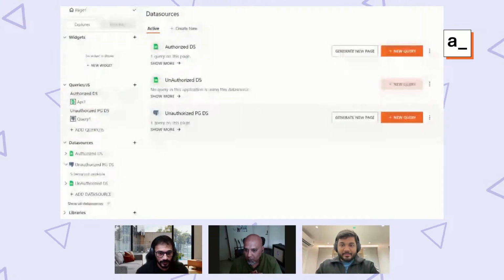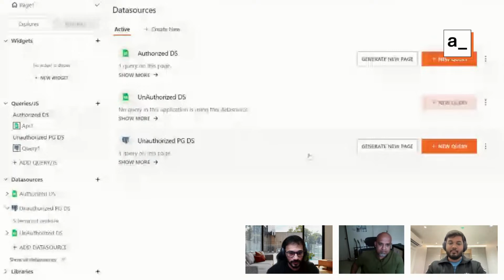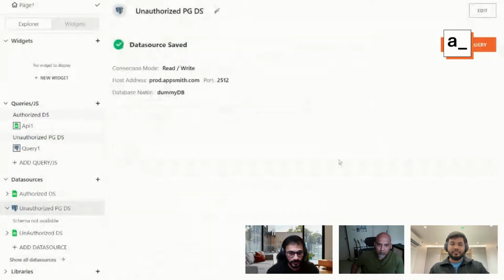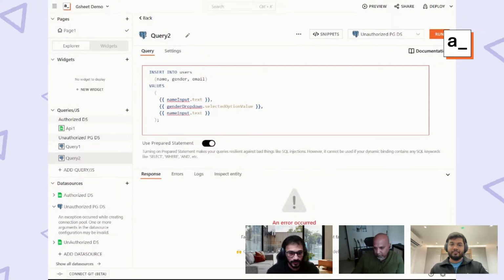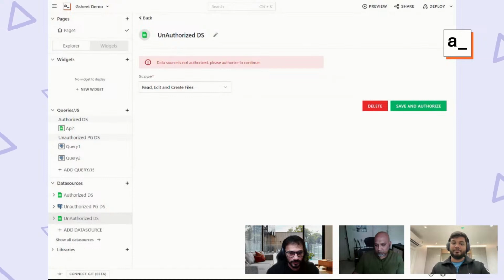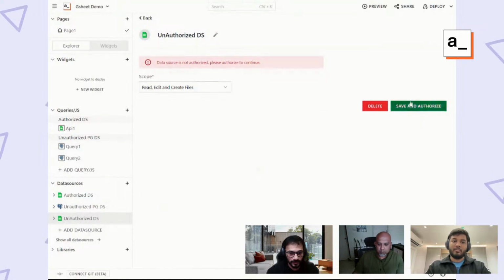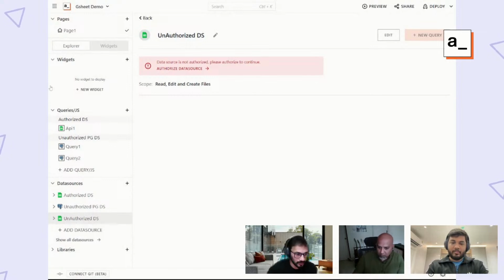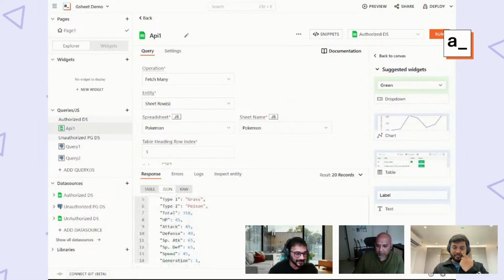Community Call: How we improved conversions with a simple UX intervention for GSheets integration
We are excited to have Rohan Arthur and Parth Kamdar, who will share how they’ve identified key pain points and designed a simple yet effective user experience (UX) intervention to achieve higher conversions for our GSheets integration.

​On this call, you’ll get insider insights on,

- ​How to identify opportunities for improving conversions through UX interventions
- How we design and test them in a systematic and data-driven manner
- ​Best practices for implementing UX interventions in a way that enhances the overall user experience and drives conversions.

​Come, listen, and get answers to more curious questions on our upcoming community call.